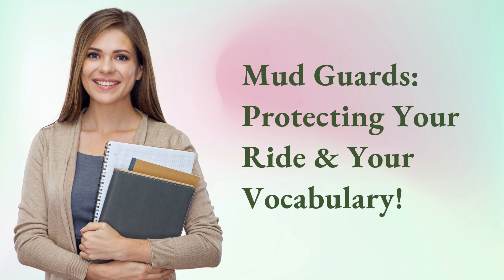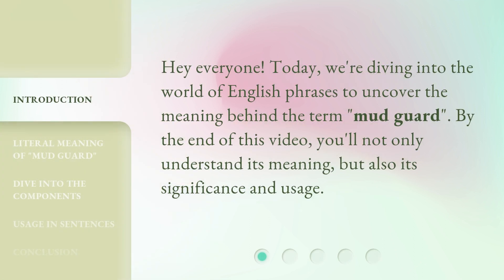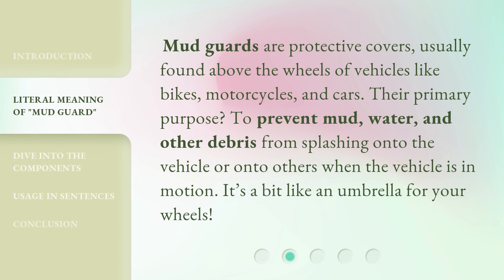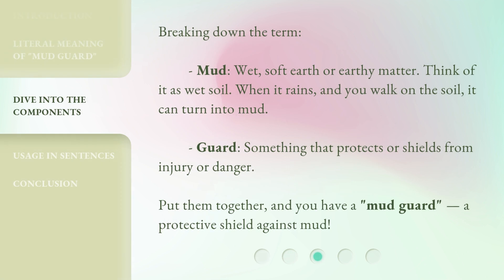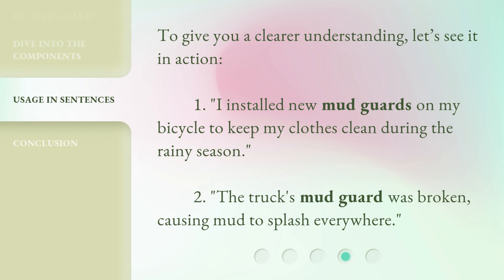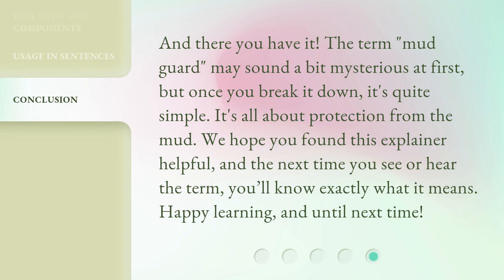Mud Guards: Protecting Your Ride & Your Vocabulary!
Uncovering the Meaning of Mud Guards: Protection and More! • Discover the true meaning and significance of mud guards in this informative video. Learn how they protect your vehicle and others from mud and debris, and explore the usage of this term in everyday sentences. Get ready to dive into the world of mud guards and enhance your vocabulary!

00:00 • Introduction - Mud Guards: Protecting Your Ride & Your Vocabulary!
00:24 • Literal Meaning of "Mud Guard"
00:48 • Dive into the Components
01:14 • Usage in Sentences